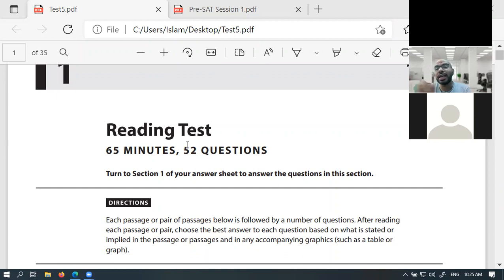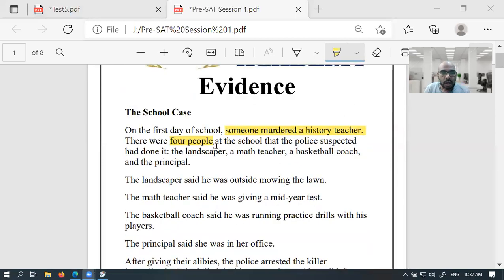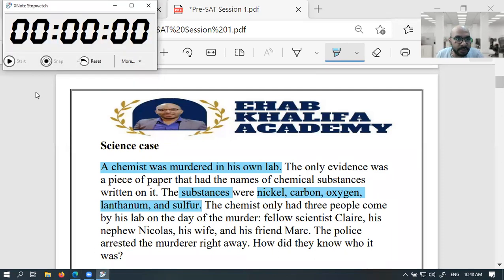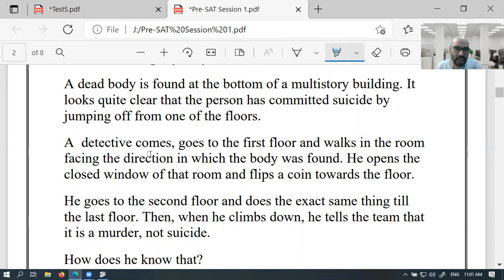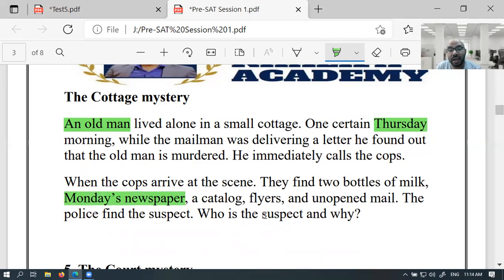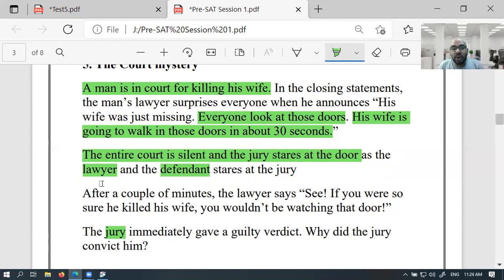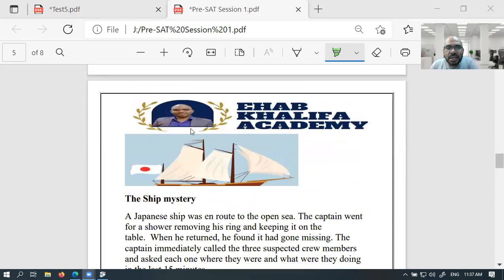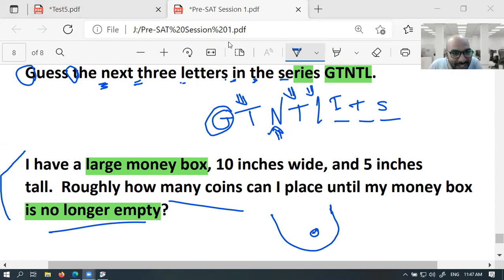Pre-SAT Session 1 by Mr. Ehab Khalifa